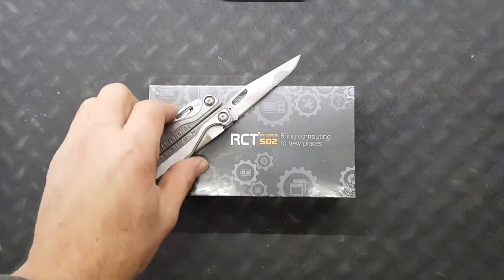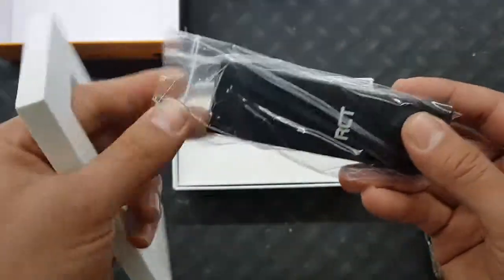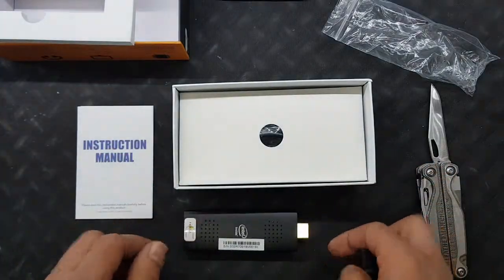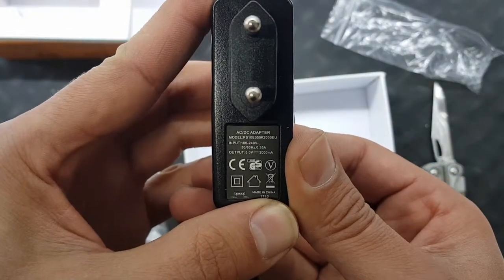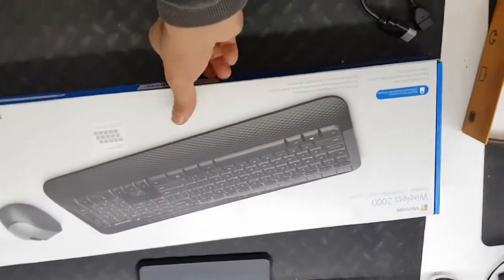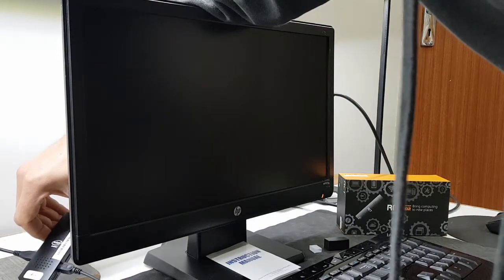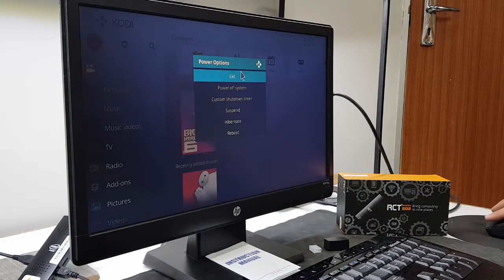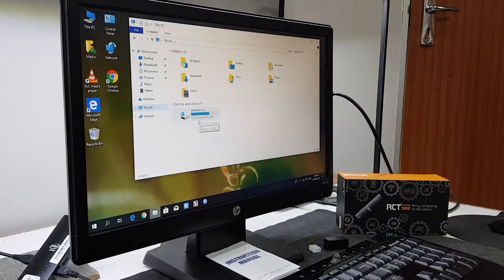RCT S02 PC on a stick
This Video shows the speed of the device in real time.
Setup a Media PC on a RCT PC on a stick on Windows 10. 32GB nand with a micro SD slot up to 64GB.
It does not have build in speakers!! (haha)